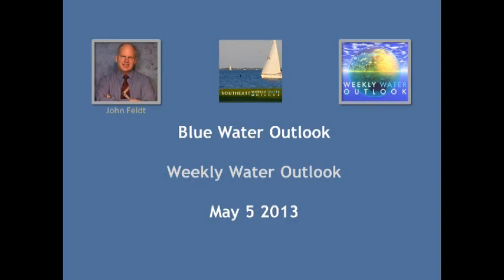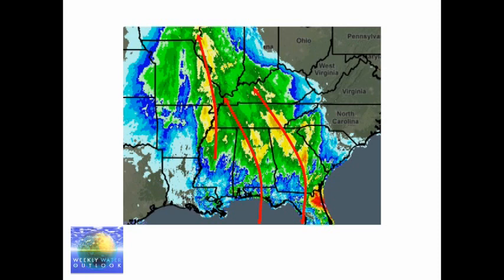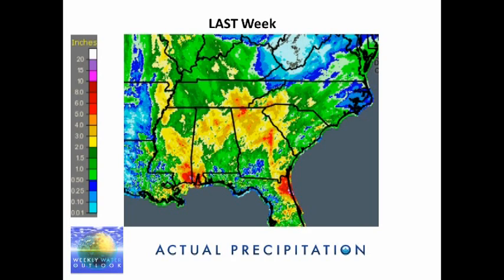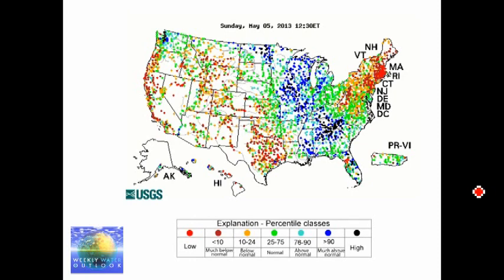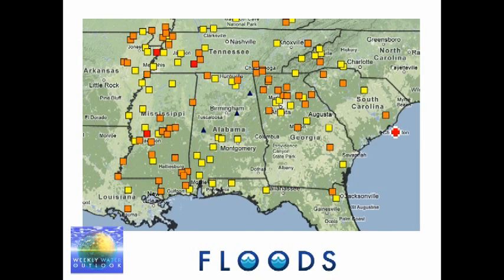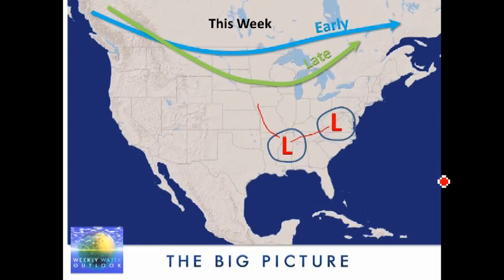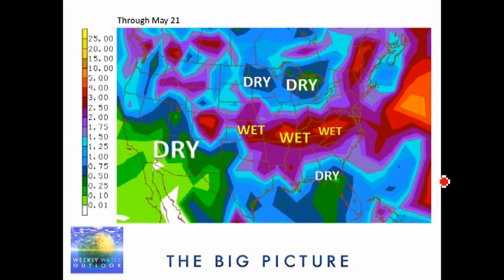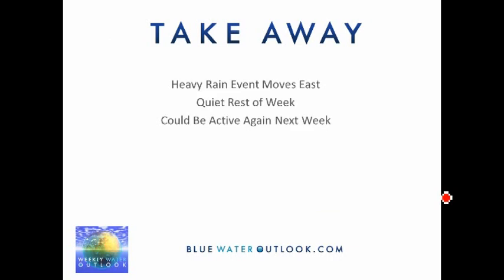Weekly Water Outlook - Southeast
John Feldt provides an outlook for precipitation and water resources impacts over the upcoming week.